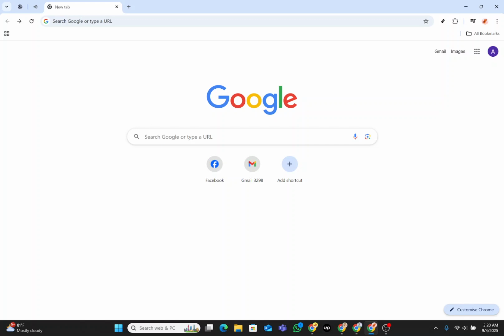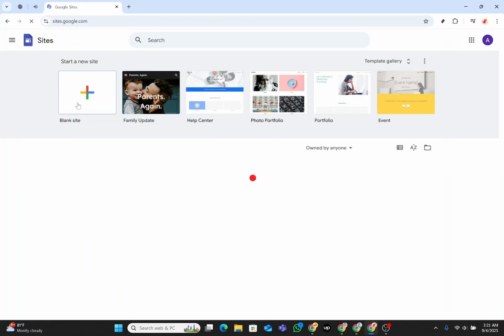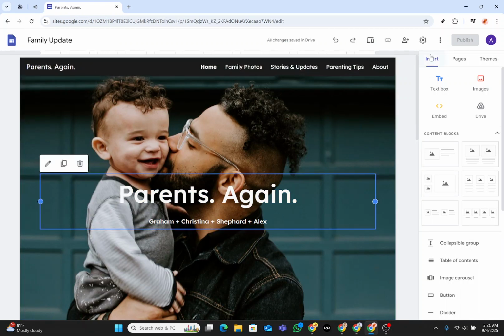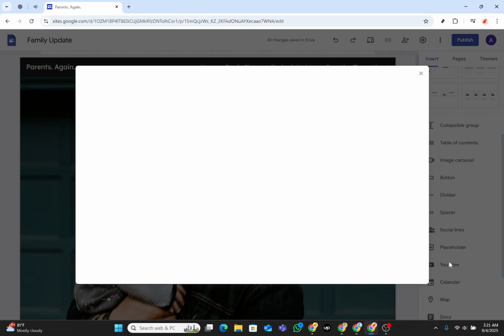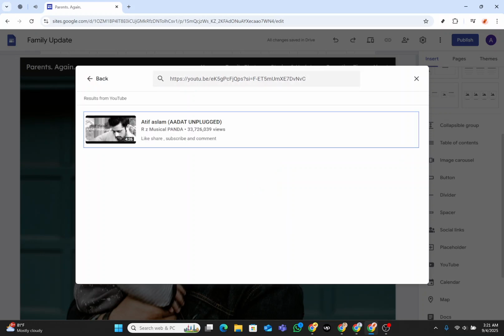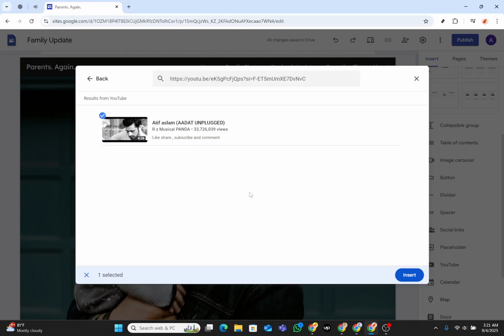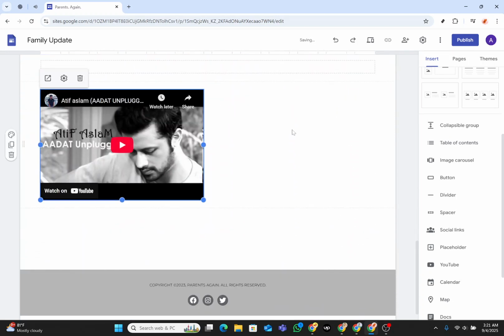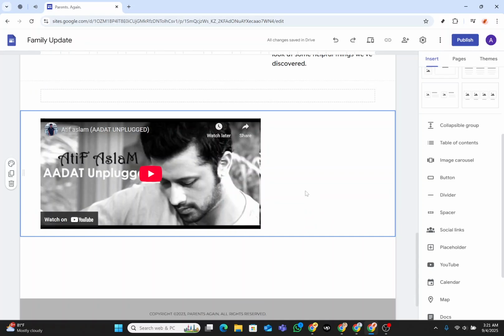How to Insert a YouTube Video on Google Sites Fast and Easy! – Google Sites Tutorial for Beginners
In today's video, I'm going to teach you how to insert a YouTube video on Google Sites fast and easy. Whether you're creating a site to share with friends, colleagues, or even a wider audience, embedding a YouTube video can be a fantastic way to enhance your content and make it more engaging. Let's dive in and I'll guide you through the entire process step by step, so you can seamlessly integrate YouTube videos into your Google Site.

First, we need to head over to Google Sites. If you're not already there, open up your browser and perform a quick search for Google Sites. Once there, you'll land on the Google Sites homepage. Here, you'll see a list of your sites, if you've created any before. Now simply choose the site you'd like to add a video to and click on it to open.

With your site open, direct your attention to the right-hand side of the screen. You're looking for the 'Insert' option — it's located in the panel on the right, and this is our entry point to add a variety of media and elements to your page. Click 'Insert' to expand your options, and you should see several choices pop up. Among these options, you’ll find 'YouTube.' Click on this to begin the process of embedding a video.

At this point, you have a couple of ways to locate the video you want to embed. If you already have the URL of the YouTube video, simply paste it into the search box. Alternatively, you can search directly for the video by typing in the video title or relevant keywords. This flexibility makes it simple to find your desired video regardless of whether you have the link at hand or not.

Once you've found the video you want to embed, click on it to select. You'll notice that the selected video appears in a preview. This is your opportunity to ensure it’s the correct video before committing to the insertion. Simply click on 'Insert' once you're confident in your choice.

And there you have it! Your YouTube video is now embedded directly onto your Google Site. You can drag and adjust its placement and size to fit perfectly into your page layout. This method not only enhances the functionality of your site but also provides a richer experience for your visitors. So go ahead and explore different video content that can complement your site’s purpose and theme.

Feel free to revisit these steps anytime you wish to add more video content. We hope this tutorial helps you create more interactive and engaging Google Sites.